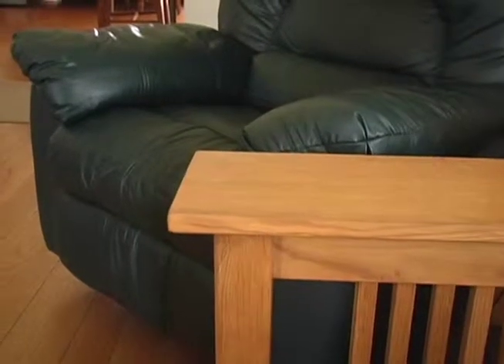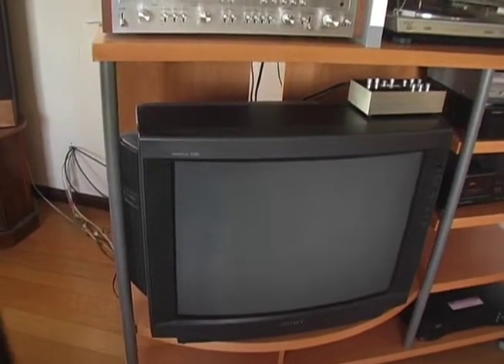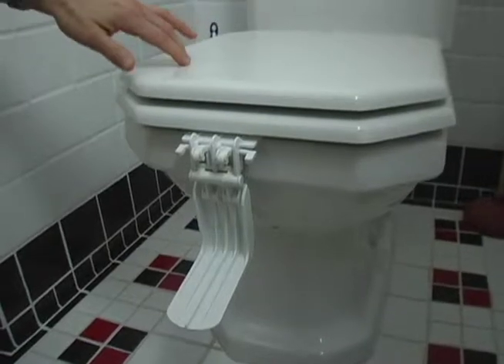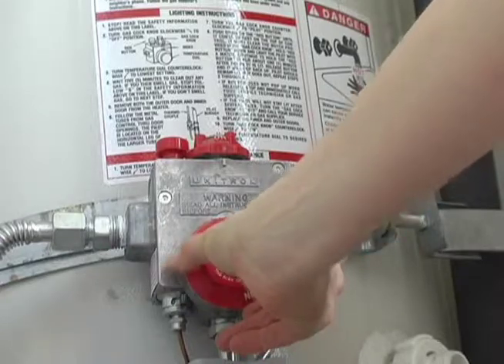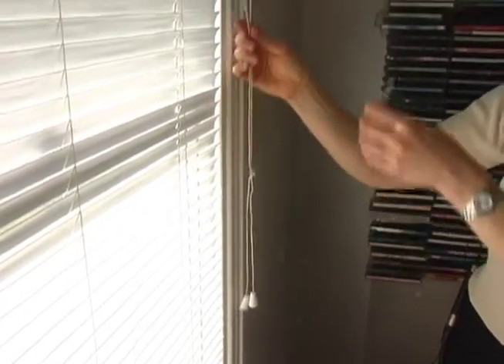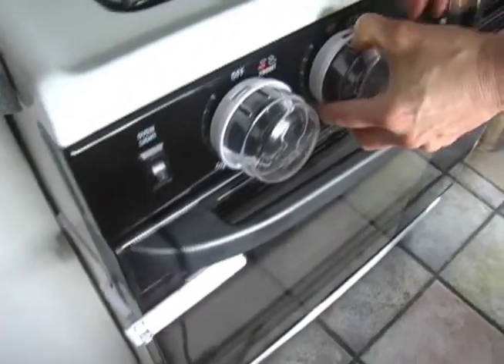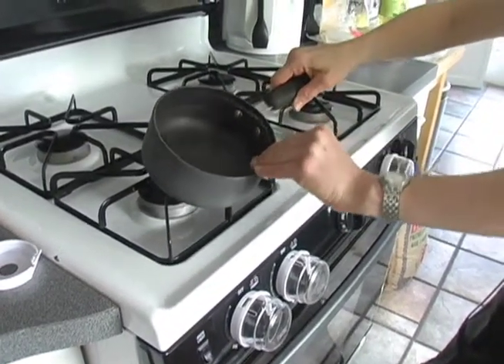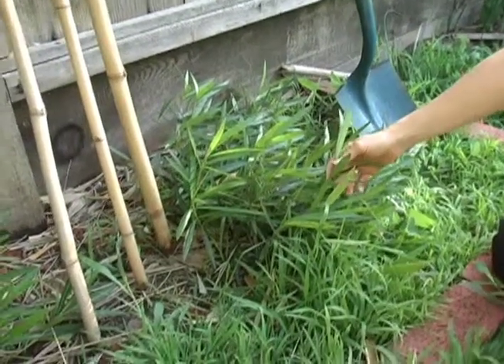Make Your Home Safe & Sound For Children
Rachel Murray gives sound advice on how to keep children safe around your home. This is a segment of THE PUBLIC'S HEALTH cable tv program, conceived and hosted by Dr. Tony Iton. Produced for Alameda County Public Health Department by Albert P. Pappalardo.